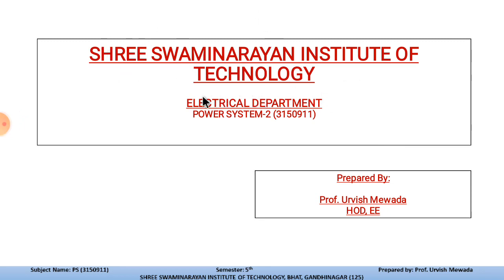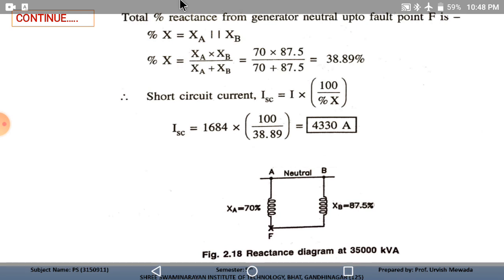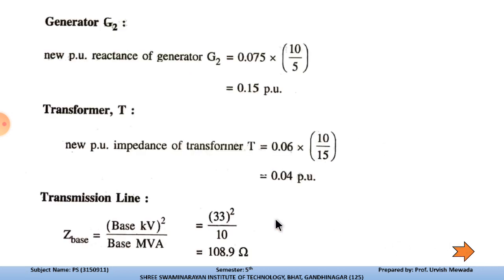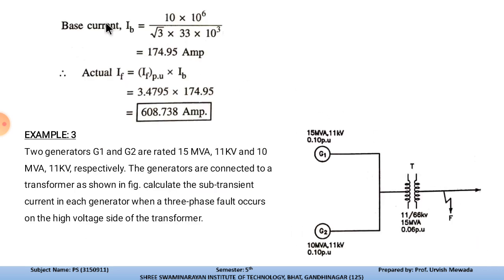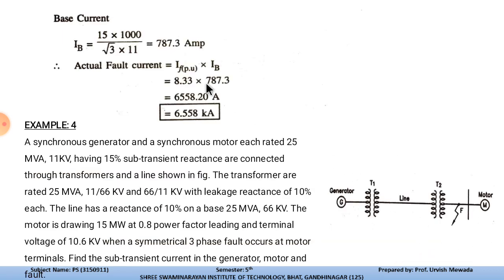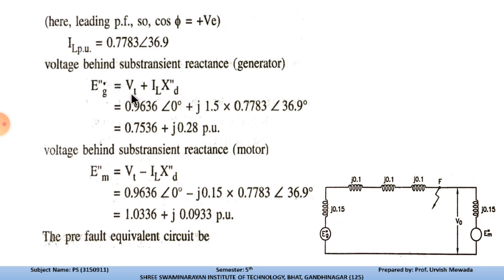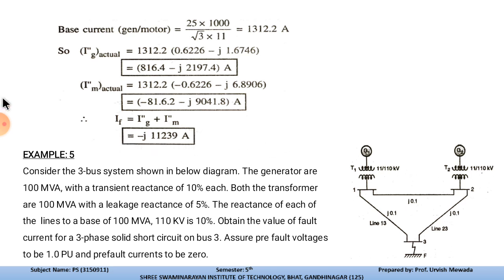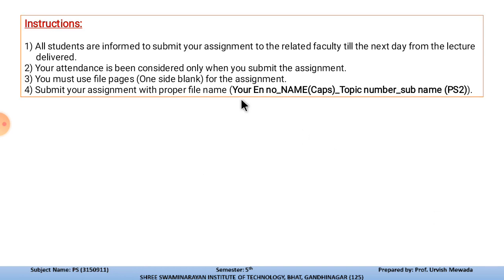PS2 UNIT4 L6 BY PROF. URVISH MEWADA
EXAMPLES BASE ON SYMMETRICAL FAULTS.